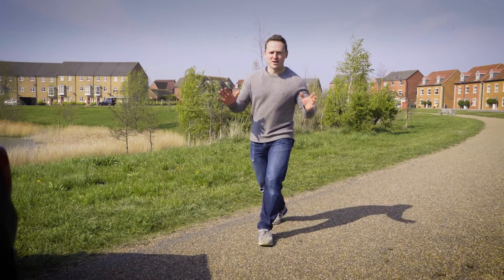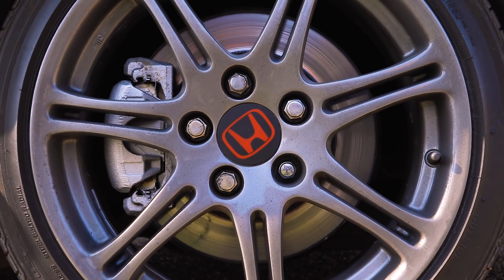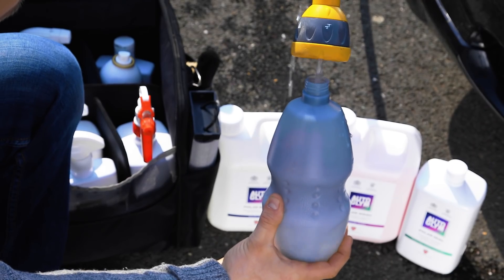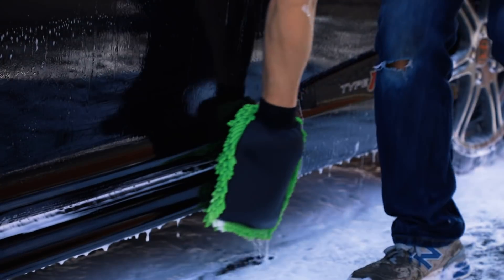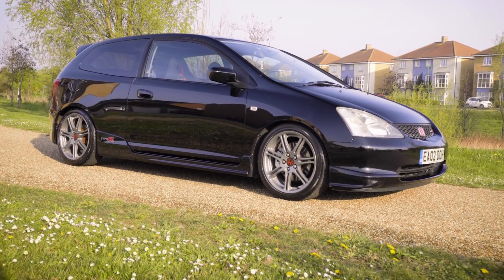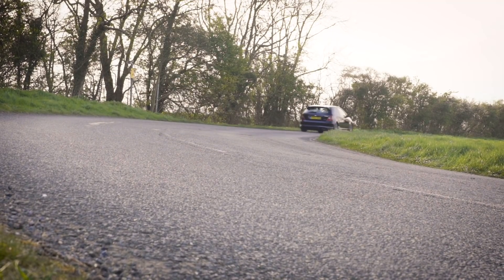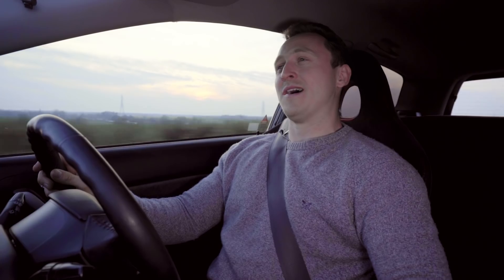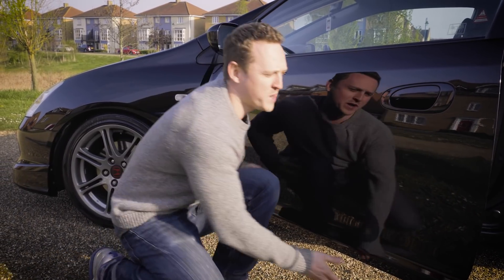How Much Value Can You Add To A Car With Just A Detail?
In this episode of Project Giveaway we get our hands on the iconic Honda Civic Type R EP3.